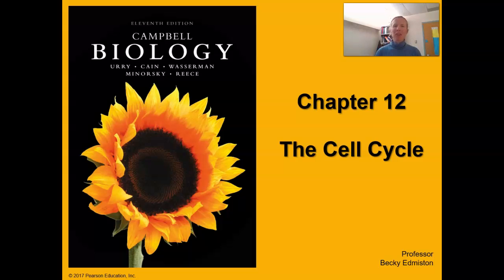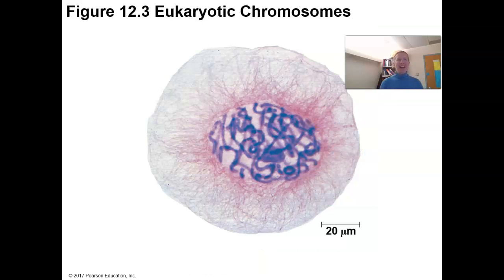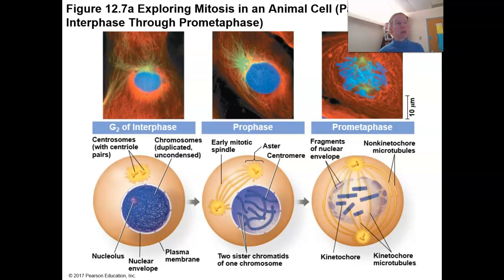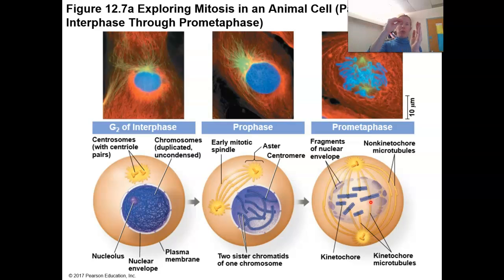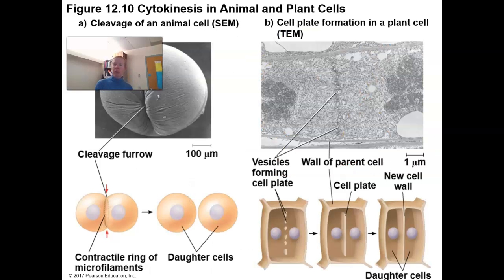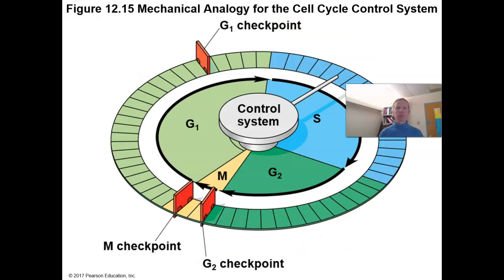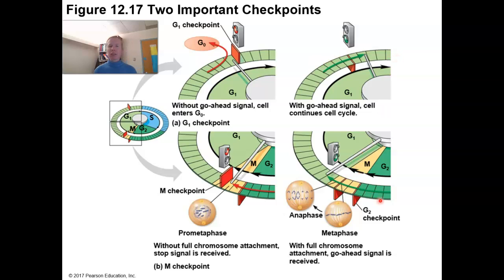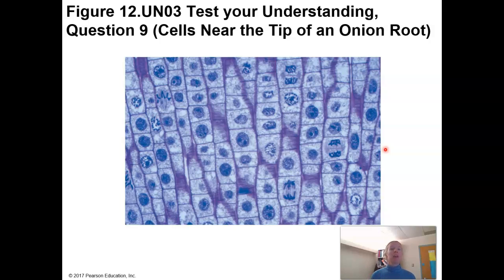GenBio Chap 12 Mitosis